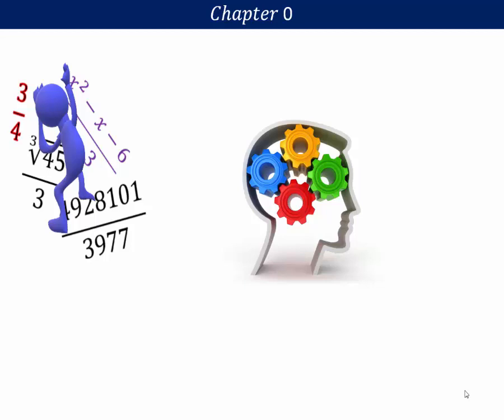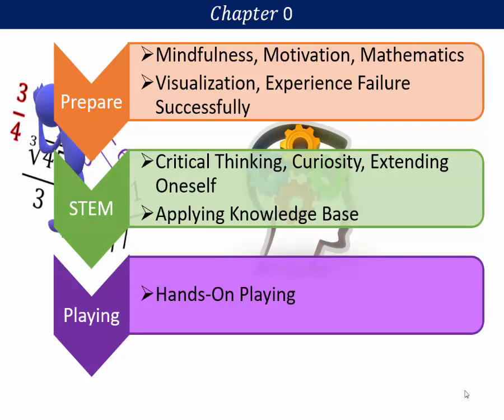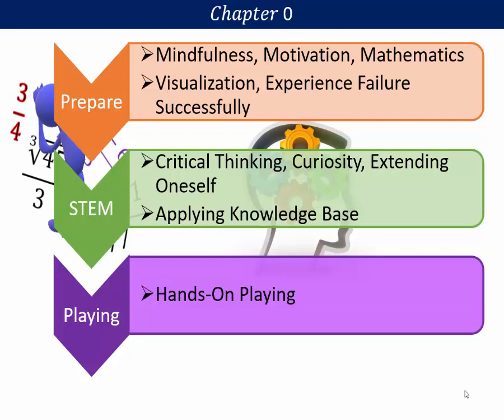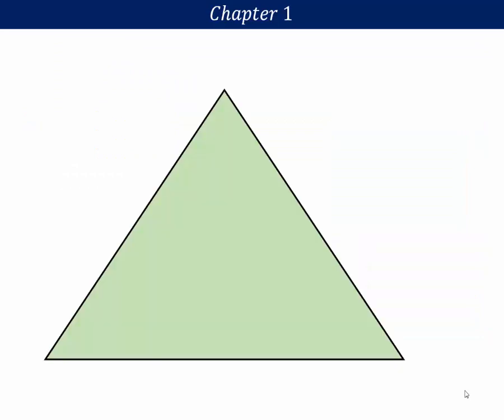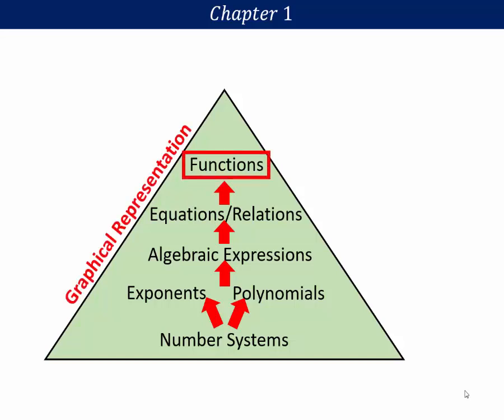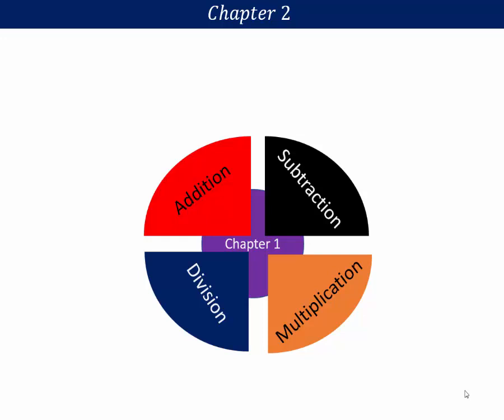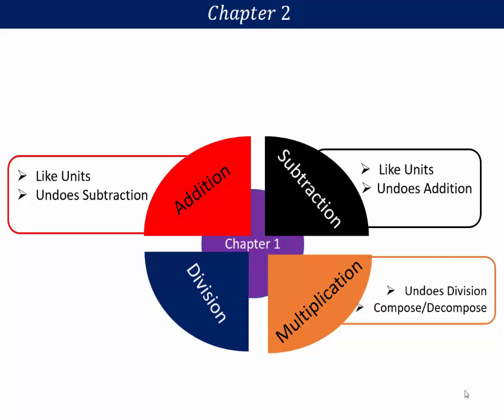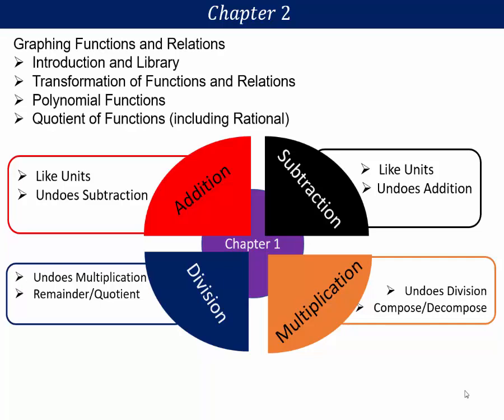Preview of Semester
Preview of Chapters